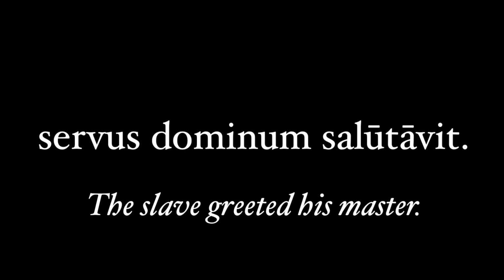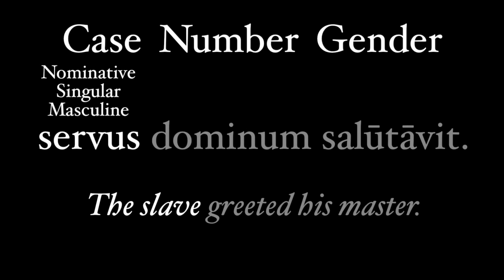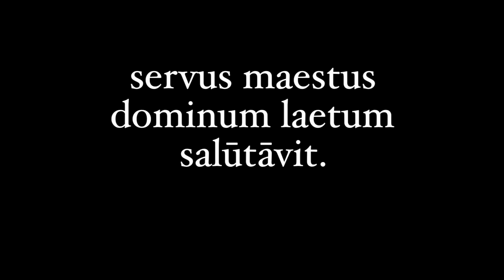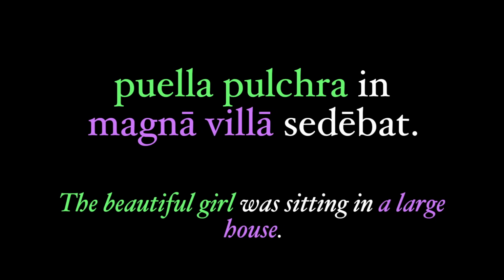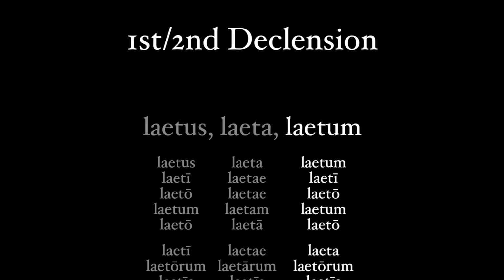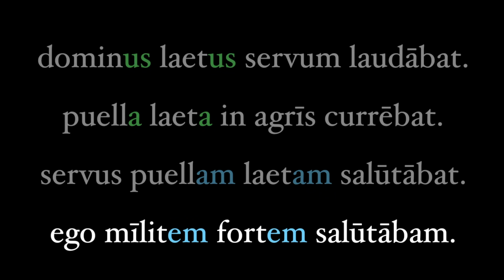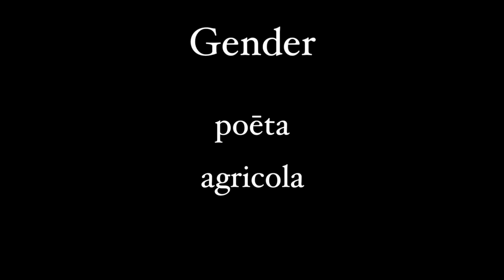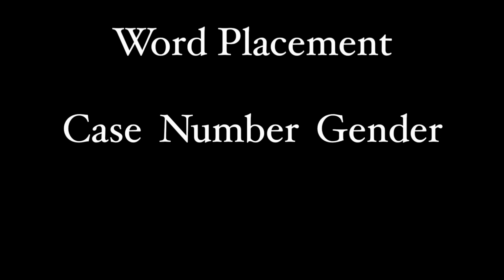Introduction to the Latin Adjective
Adjectives add color and pizzaz to a sentence, and you can't have a Cicero without adjectives. This video covers the basic essentials to learning about how adjectives work in Latin, while leaving the specifics about declension for other videos.